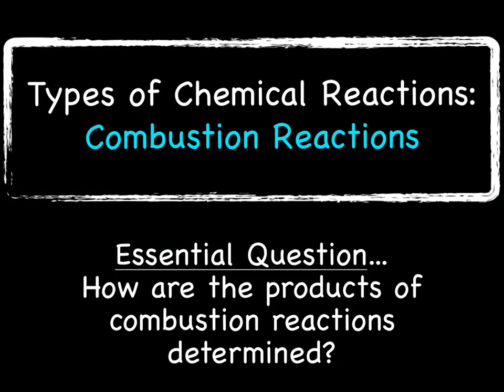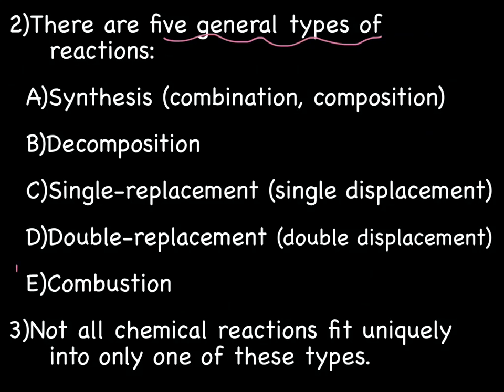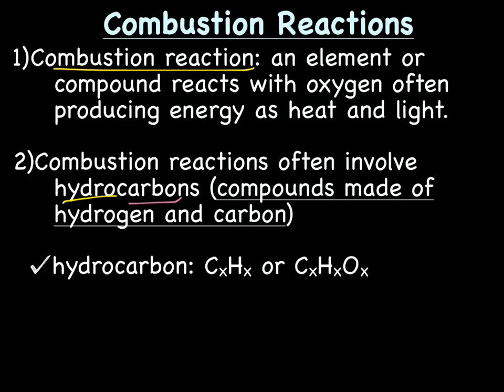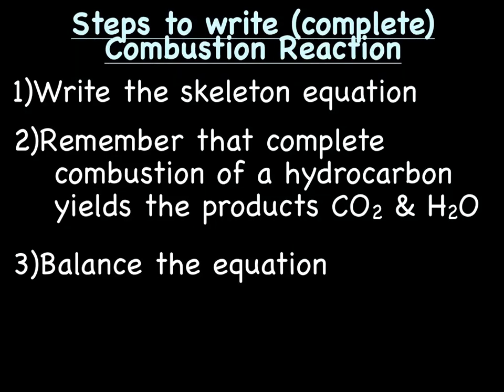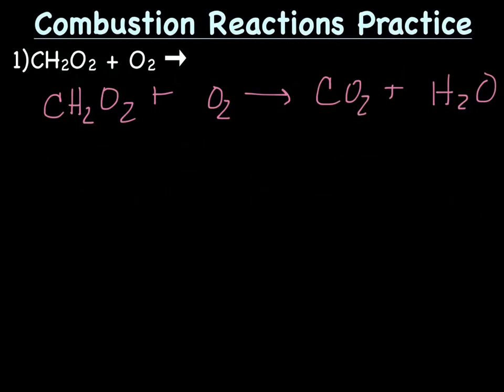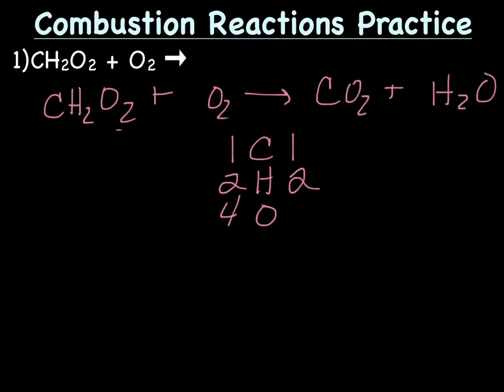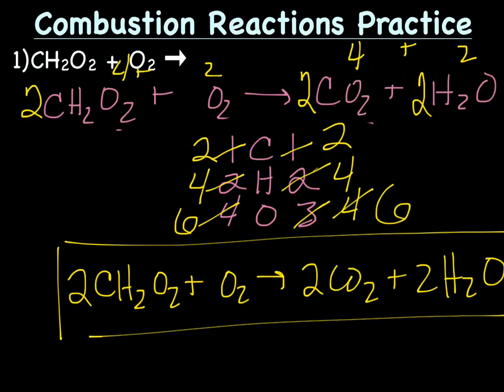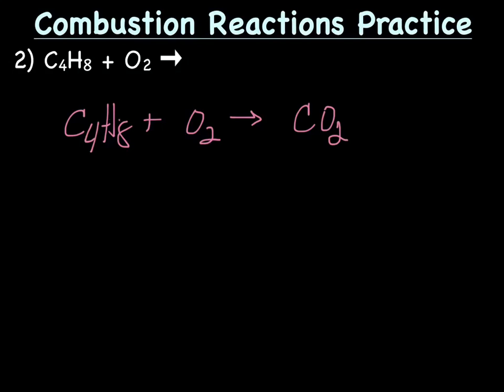Combustion Reactions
In this lecture we will learn how to write and balance combustion reactions.